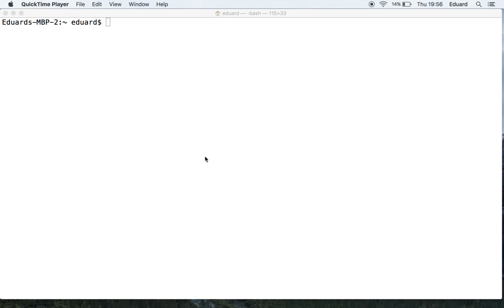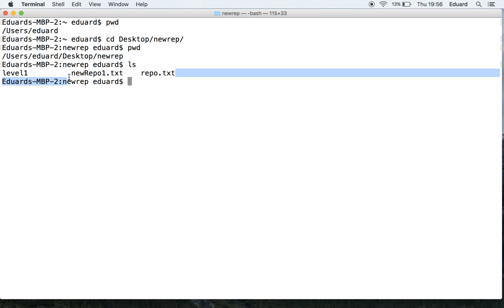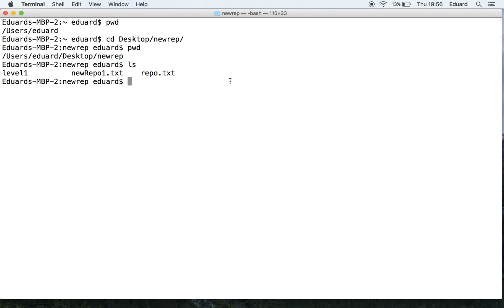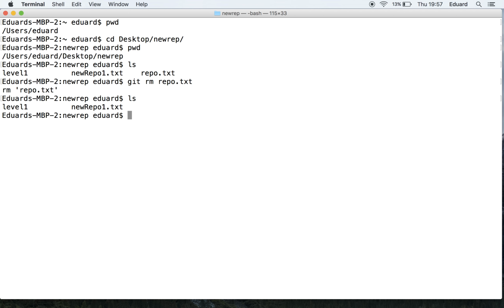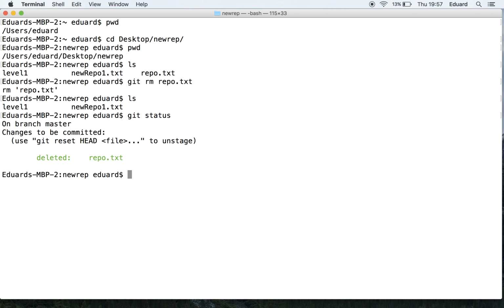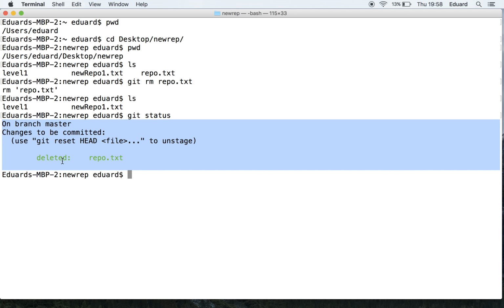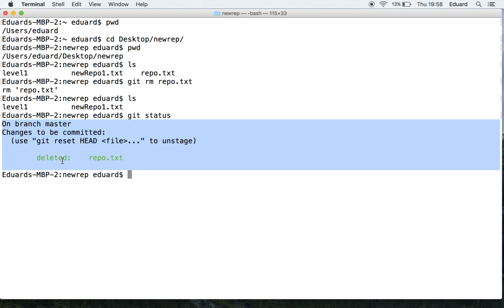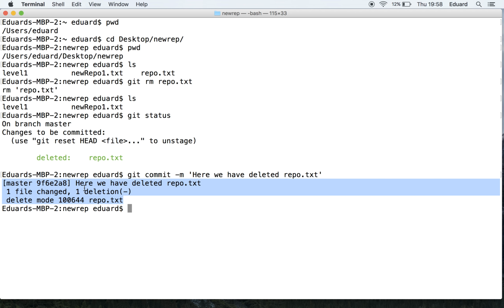Learning GIT - Lesson 14 - Deleting Tracked Files from GIT